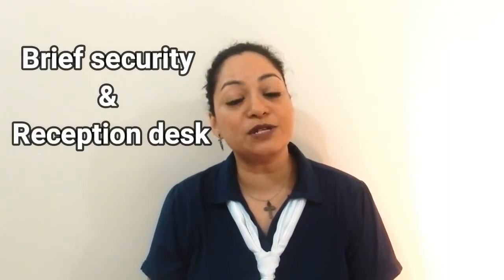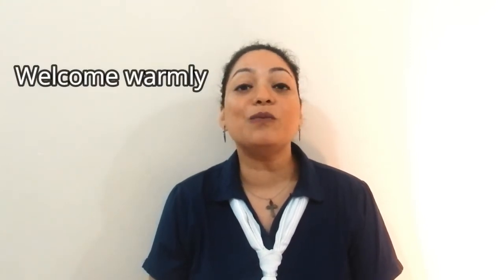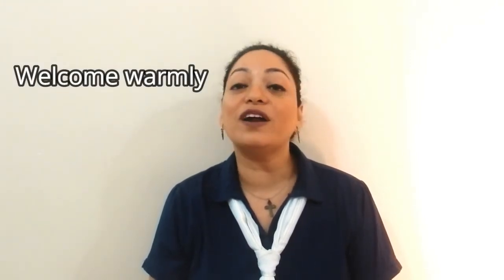Creating Great Candidate Experiences S01E05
Our fifth installment in this series speaks how you can create great experiences during Candidate Arrival and Interviews.